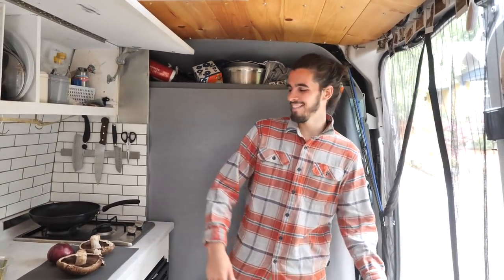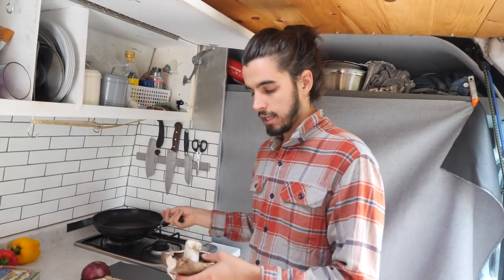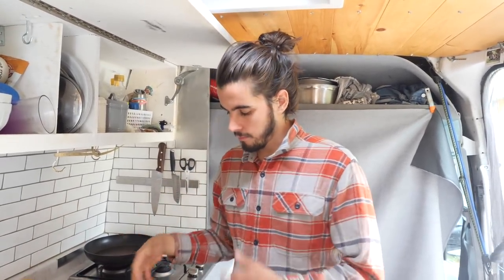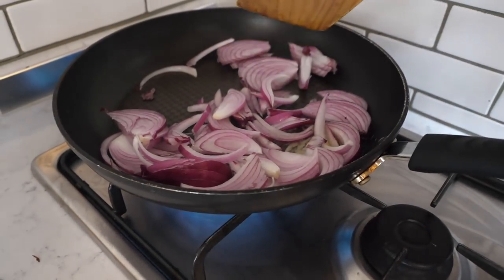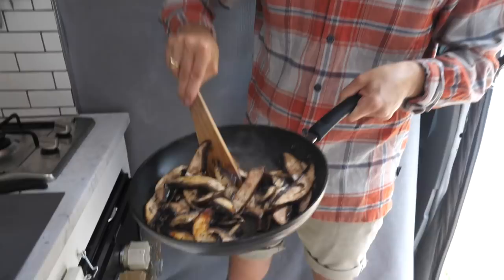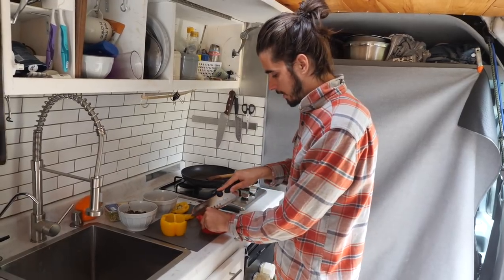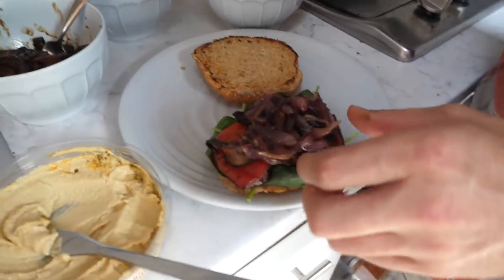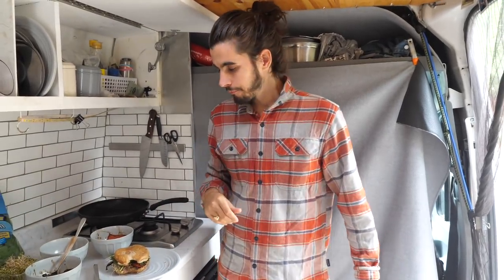ULTIMATE ROASTED VEGGIE SANDWICH // vegan van life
Plant based paninis?! YES, PLEASE! This week we whip up a quick, easy vegan sandwich with our delicious portobello mushroom steaks and roasted onions + peppers.  Of course, we can't forget the hummus!

▬ SHARE YOUR FOOD WITH US ▬

SHOPPING LIST FOR VEGAN ROASTED VEGGIE SANDWICH:

►Bread
►Hummus
►Spinach
►Onions
►Sprouts
►Bell Peppers
►Portobello Mushrooms

OUR TERIYAKI SAUCE
►Ketchup
►Soy Sauce
►Garlic Powder
►Maple Syrup

*Don't forget salt and pepper

Eamon here -- would love your feedback on this Freestyle Friday episode!

We're Eamon and Bec, a Toronto-based couple who live full-time in our self converted Sprinter Van!!

We upload videos 3 times a week.  Wednesdays, Sundays (van life content) and now Fridays (easy vegan recipes).

New to our channel? Watch our 2017 recap video to get caught up: